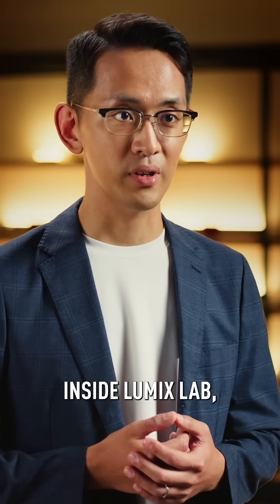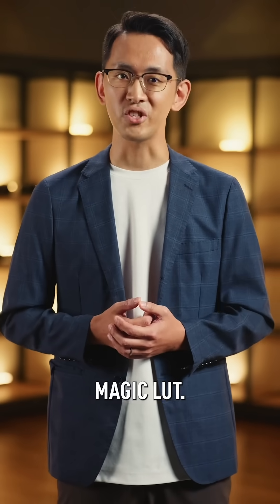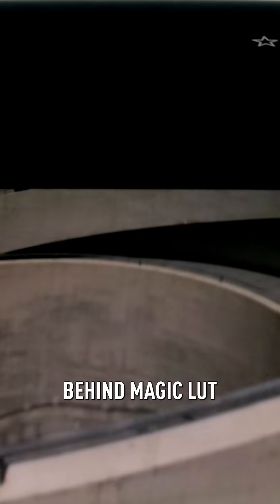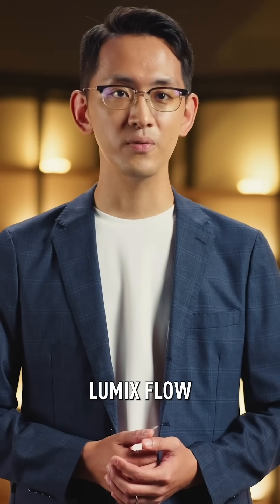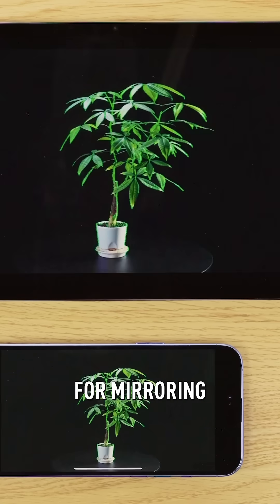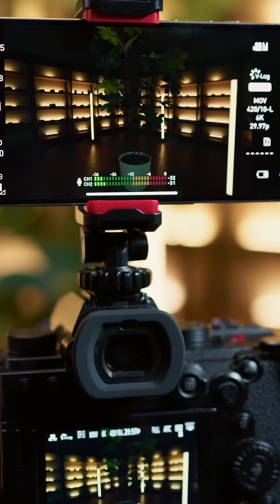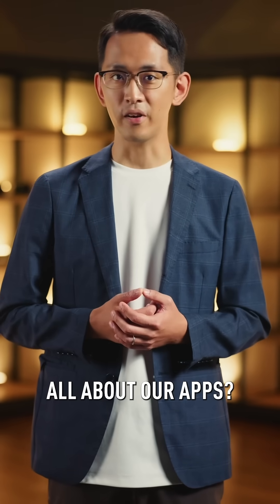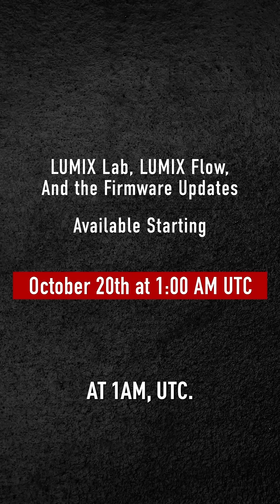LUMIX Firmware Update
We have released a number of updates for different apps/cameras/lenses. All the updates will be available from October 20th, 2025, at 1:00 am UTC.
The overview of the updates is as follows:

📱[LUMIX Lab Ver.2.0]
-Magic LUT, a new feature that AI will transform any photo to match the same colors, tones, and overall mood of the selected photo in an instant, creating your very own photo style as LUT.
*Please use images that do not violate license terms, applicable laws and regulations, or legal rights such as copyright and portrait rights.

📱[LUMIX Flow App Ver 1.3]
-Compatibility with LUMIX S5II/S5IIX/GH7
-New features and enhancements

📷[LUMIX S5II Ver.3.4/S5IIX Ver.2.4/S9 Ver.1.6/GH7 Ver.1.5/G9II Ver.2.5]
-Support for LUMIX Flow ver.1.3 or above (S5II/S5IIX/GH7 only)
-Startup time improvements (S5II/S5IIX/GH7/G9II only)
-Bluetooth connection supported for DJI RS 4 Pro / RS 4 / RS 4 Mini (S5II/S5IIX/GH7 only)
-Enhanced focus ring customization (S5II/S5IIX/S9 only)

📷[LUMIX S 18mm F1.8/S 24mm F1.8/S 35mm F1.8/S 50mm F1.8/S 85mm F1.8/S 100mm F2.8 MACRO ver.2.0]
-Enhanced focus ring customization

And don’t forget to update your camera once the firmware is available!